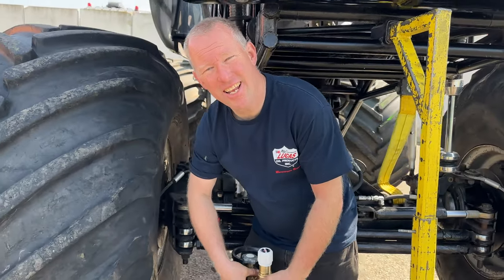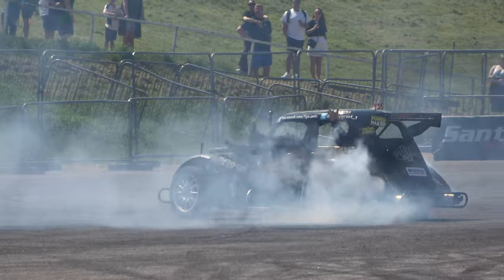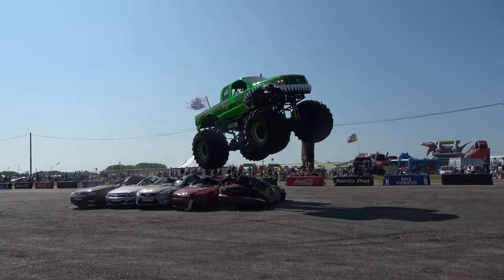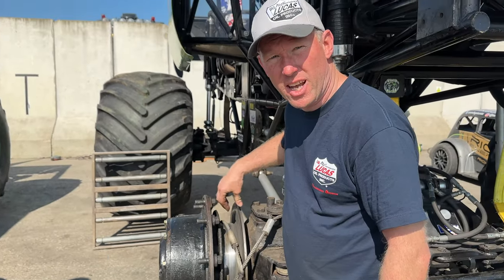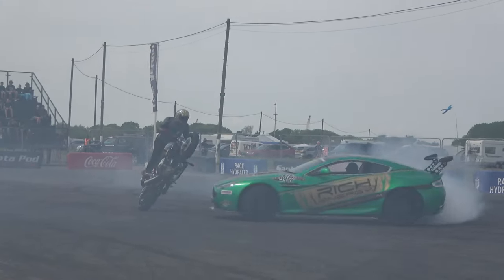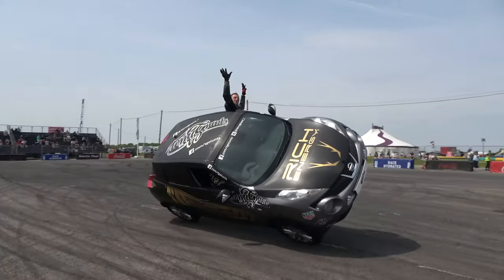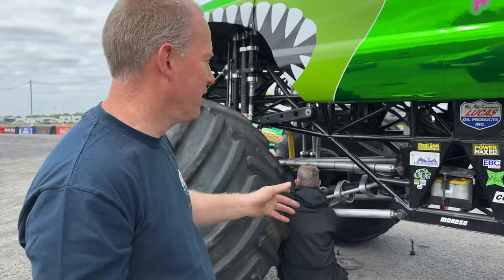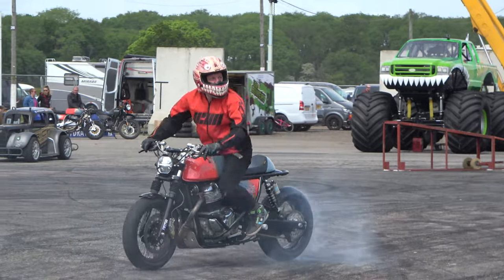The Main Event vlog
This is swamp thing falls Vlog for Santa pod. Raceway is Main event 2023

￼ Will you take it behind the scenes of what it takes to keep swamp thing 4x4 running in between the shows, and also some amazing stance from other performers, including Lee, Bowers, Terry, Grant, and Broke FMX as long as some top fuel dragster action ￼